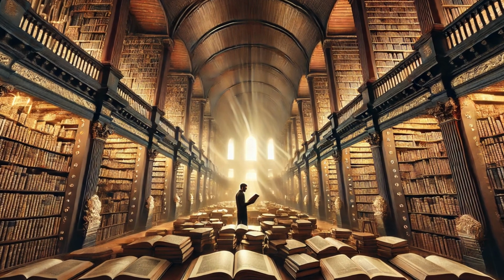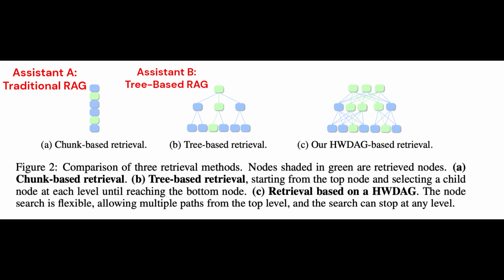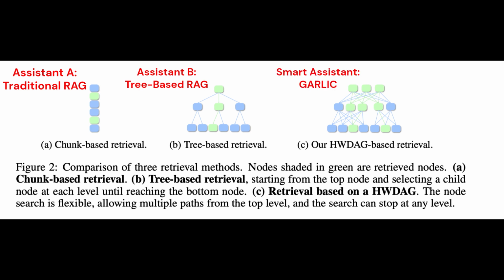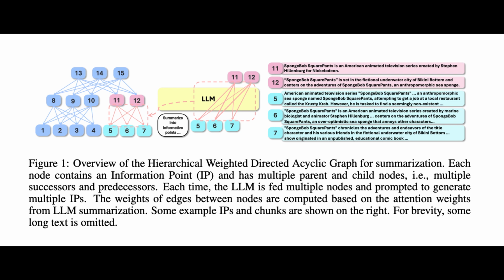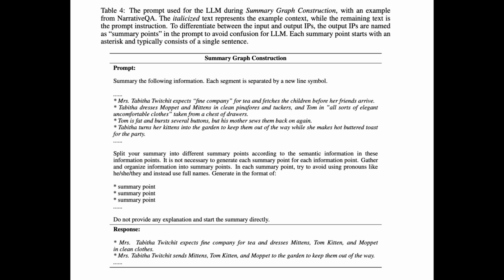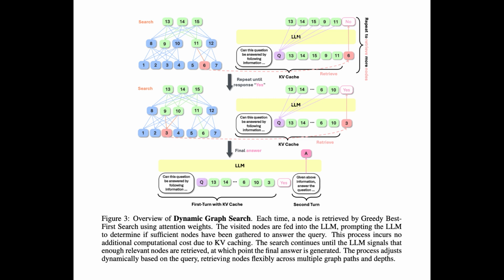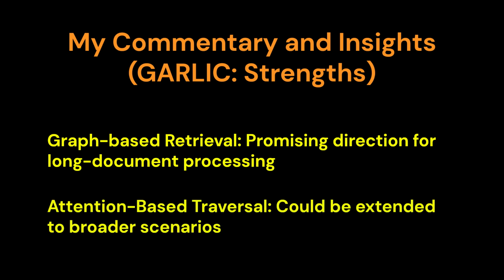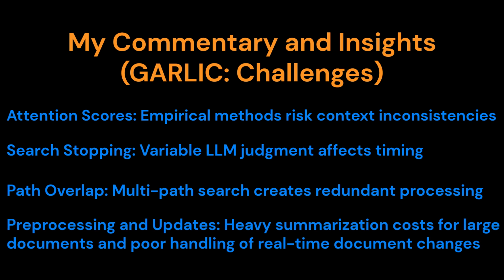AI Innovations and Insights 18: GARLIC – A Smart Librarian for Hierarchical Graph-Based RAG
🎉 Welcome to the 18th episode of the AI Innovations and Insights series!

🔍  Today,  we will explore an advancement of RAG that incorporates advanced data structures.

💬 Whether you're a developer, a tech enthusiast, or just curious about the latest in AI, this episode provides valuable insights.

💡 In addition, this video also provides a mind map.